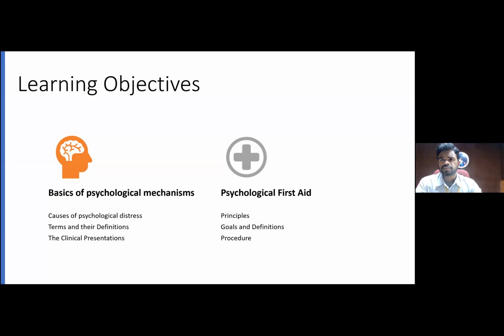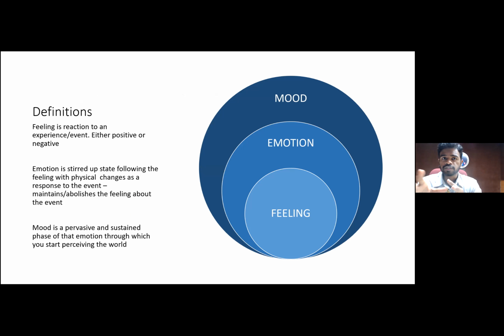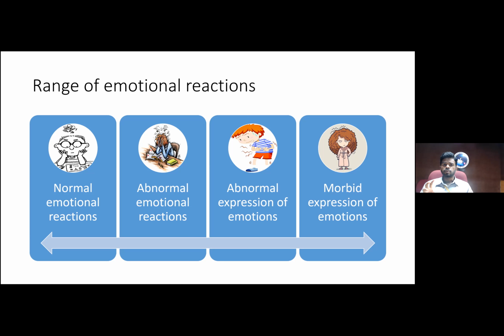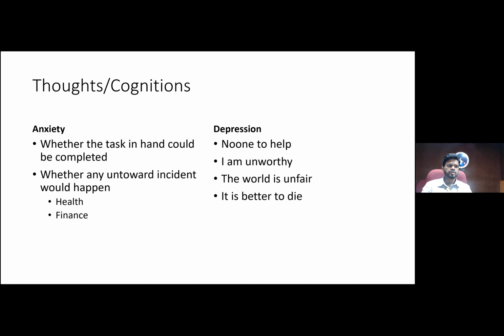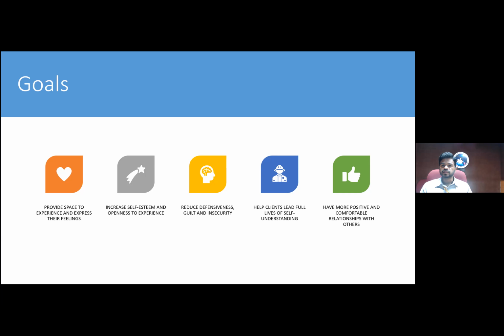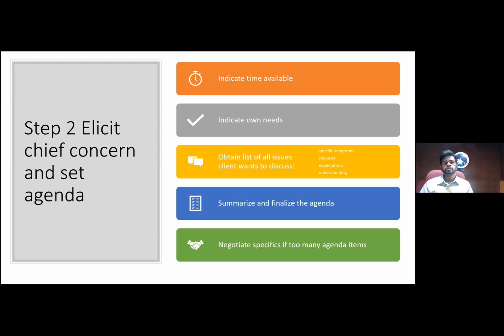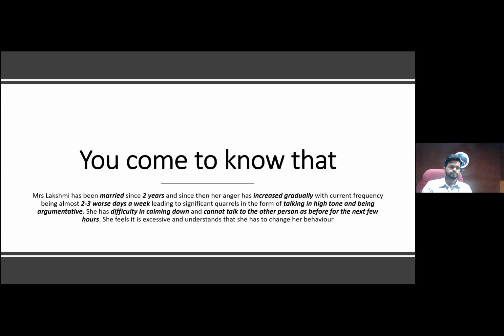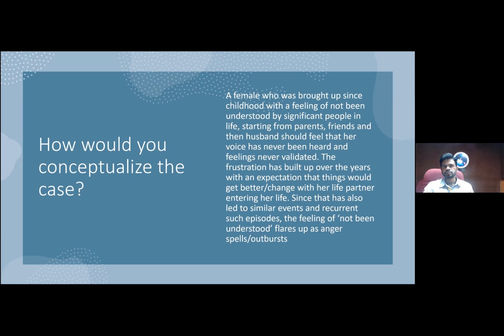Psychological First Aid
This video deals with the theory aspects of psychological mechanisms that a distressed person undergoes and the practical aspects in handling a psychological first aid session as a counselor.